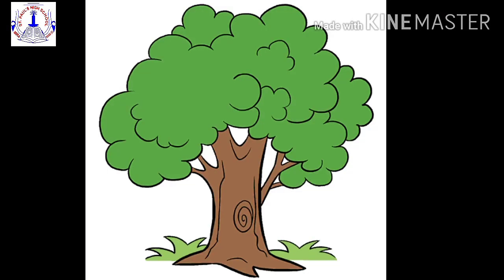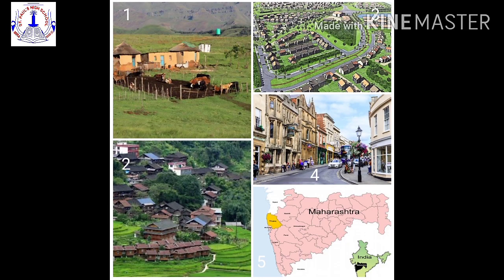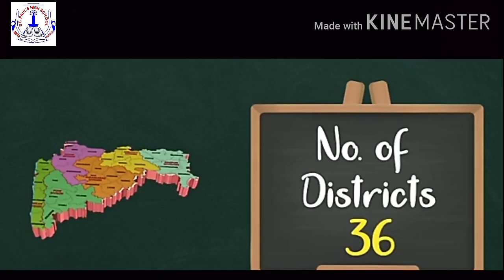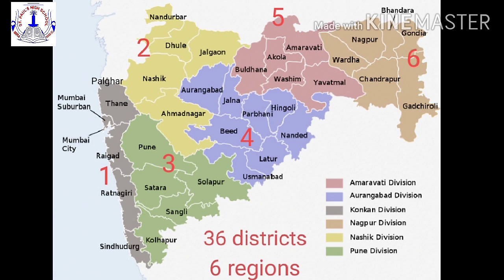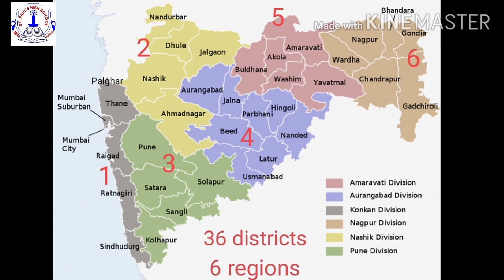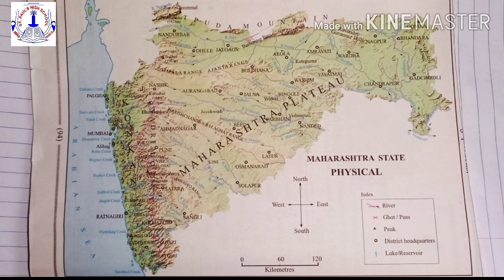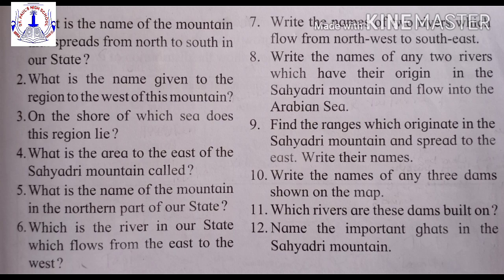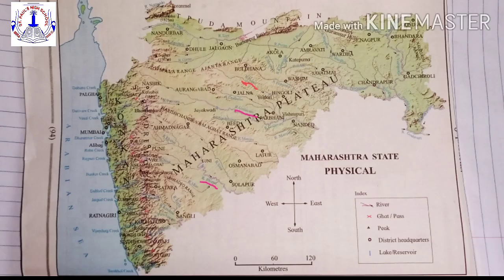Std IV Geography. Chpt 2. My District, My State Part. 1